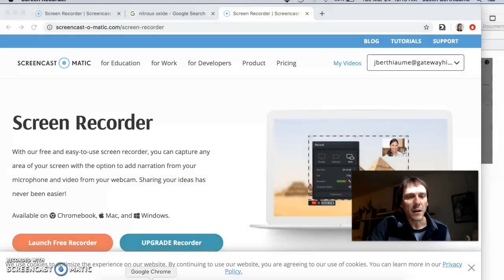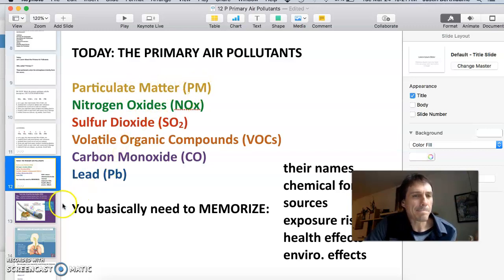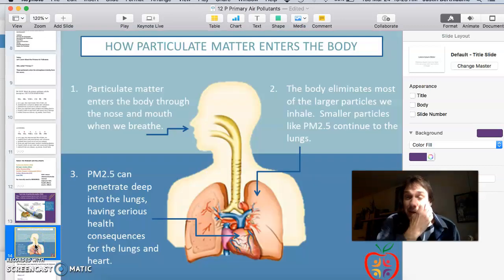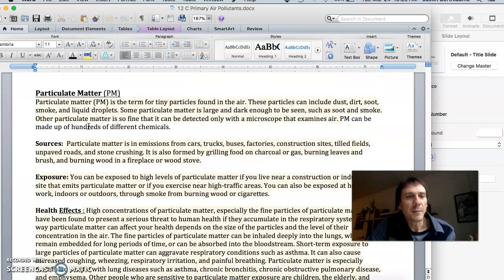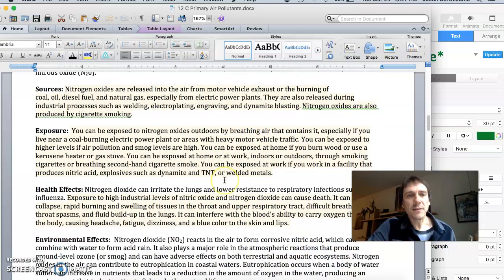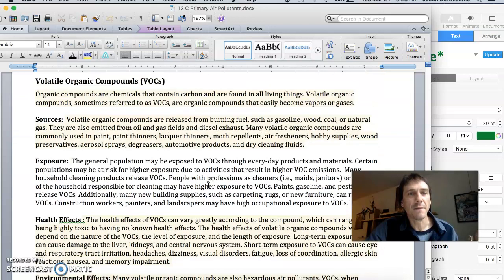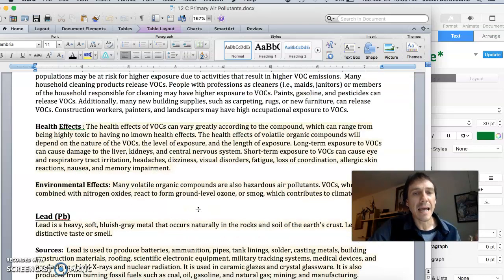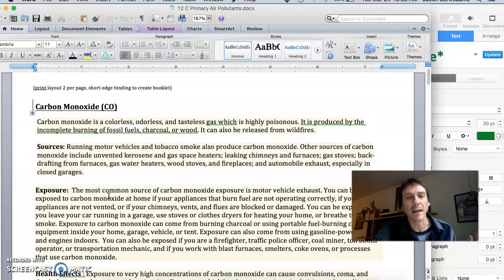Air Pollution Lecture Part 2